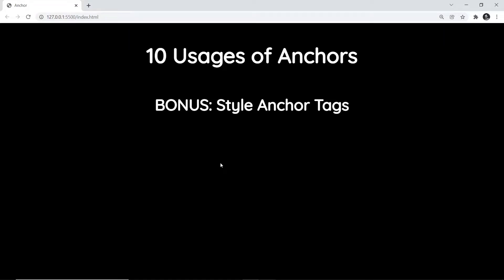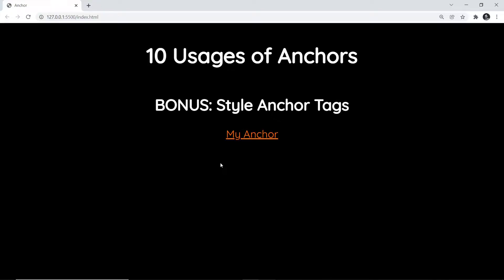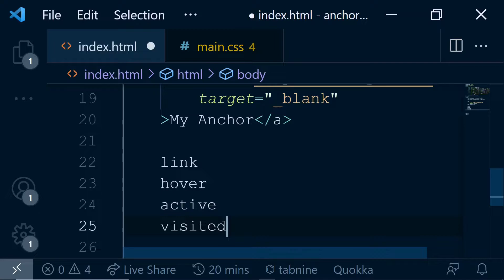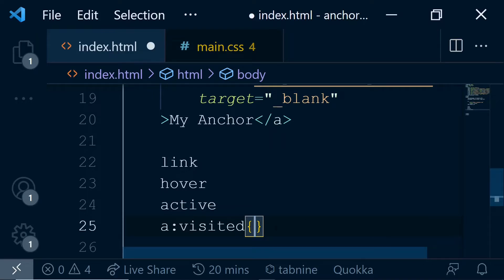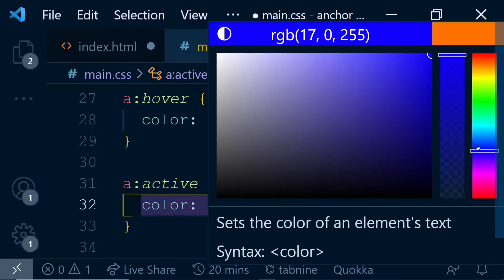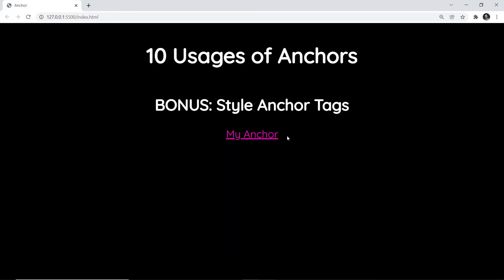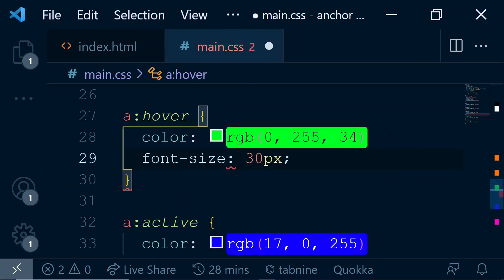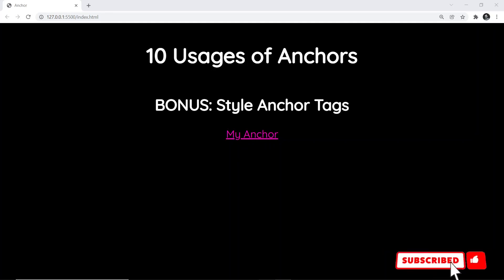How to Style Anchor Tag? | HTML Anchor Tag | 10 usages of Anchor Tag | Course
Learn how to style an anchor tag. How to use the CSS pseudo-classes?